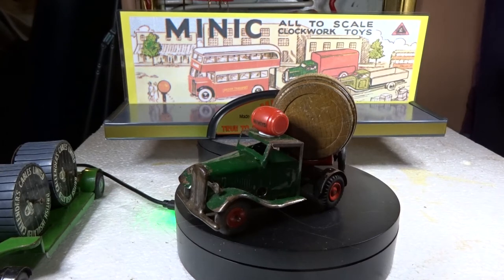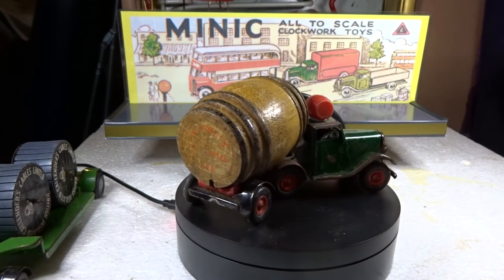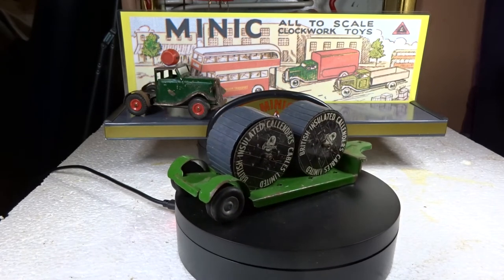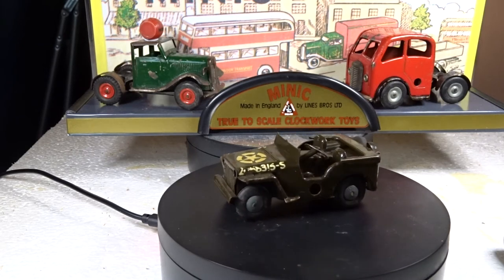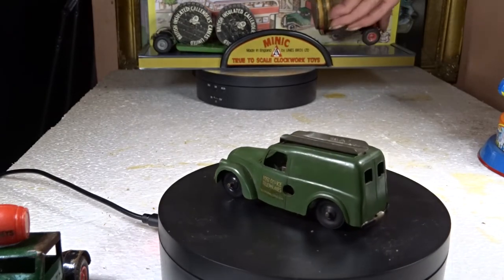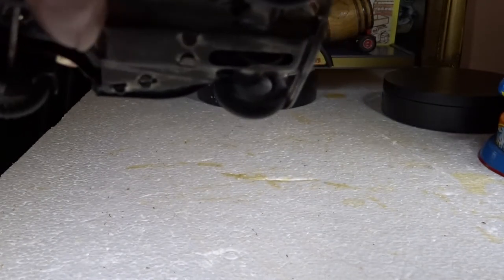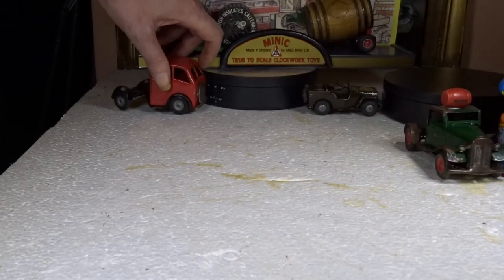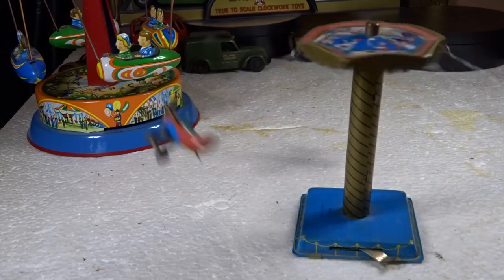Minic clockwork vehicles + tinplate carousels. #48.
Two articulated trucks, a military Jeep and a Morris Z Post Office Telephones van - all clockwork, plus 2 unrelated tinplate fairground/carnival carousels.  Minic Toys were made by Triang/Lines Brothers.